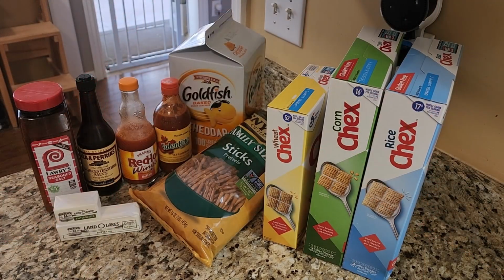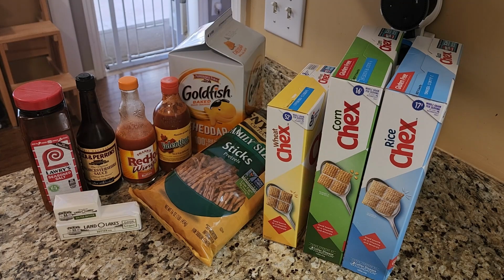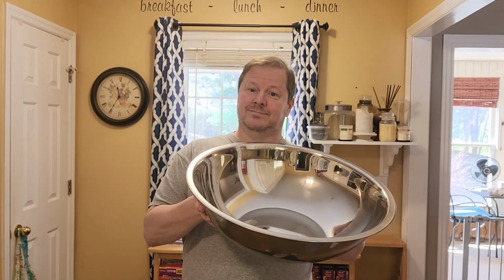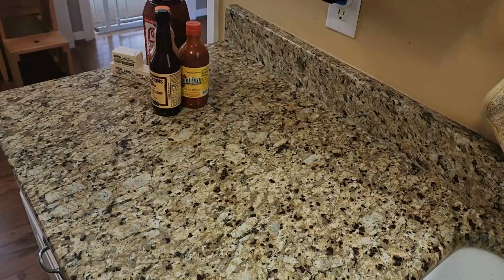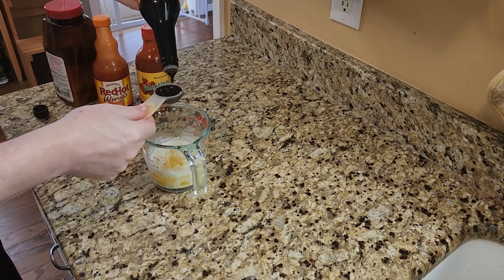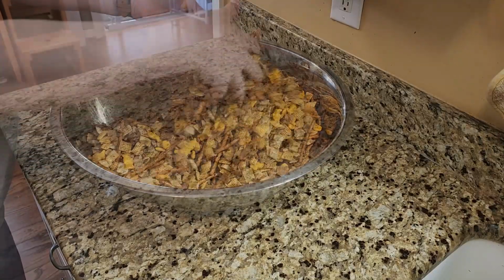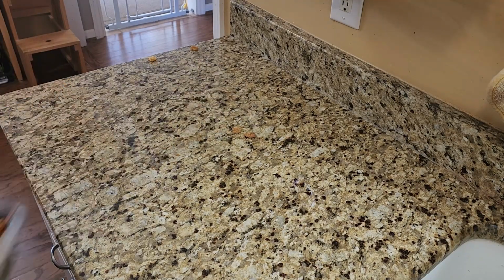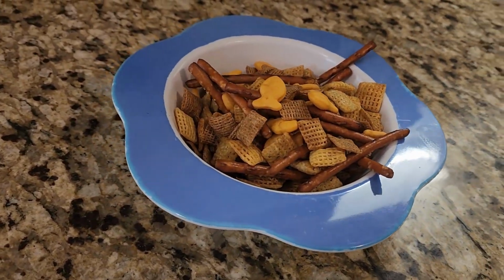Live Audiobook preview - Jessie Gussman's Just a Cowboy's Shotgun Wedding + Jay makes Chex mix!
A widowed mom of six desperately needs an addition on her small two-bedroom farmhouse. A former airman-turned-cowboy agrees to help build it, but when an accident strikes, he's called upon to step in and do more than just build onto a house. Could it mean a chance to build a home and find a family too?

We've got a live preview reading for Just a Cowboy's Shotgun Wedding, Jessie Gussman's seventh book in her Flyboys of Sweet Briar Ranch series, and Jay is also sharing his super-secret (not really) recipe for Hot & Spicy Chex mix!

Hot & Spicy Chex Mix ingredients:
4 cups Rice Chex cereal
4 cups Corn Chex cereal
4 cups Wheat Chex cereal
2 cups pretzel sticks
2 cups Goldfish cheese crackers
1-1/2 sticks of butter
2 Tablespoons Worcestershire sauce
1-1/2 Teaspoons seasoned salt
3 Tablespoons Buffalo Wing Sauce
1 Tablespoon hot sauce (your choice) OR 8-12 dashes Tabasco sauce